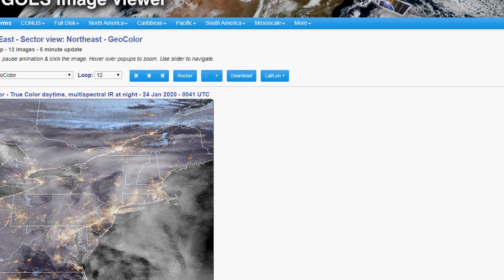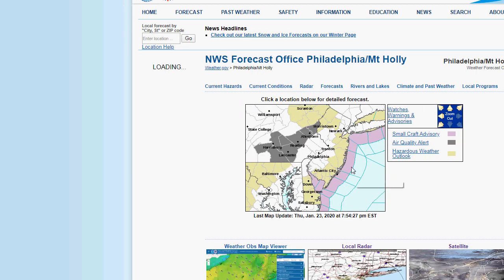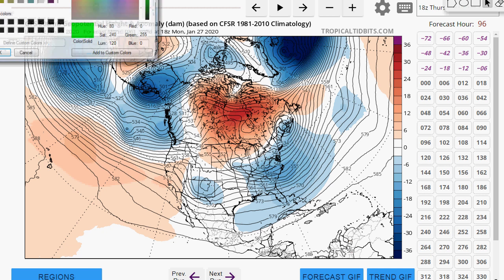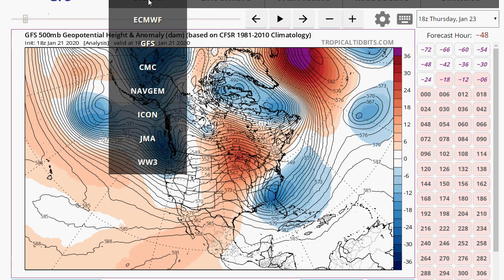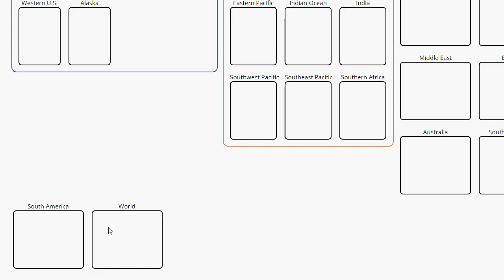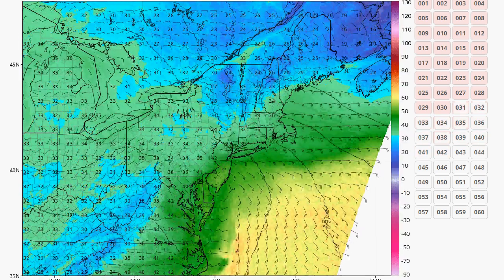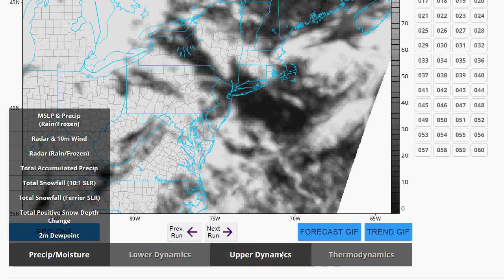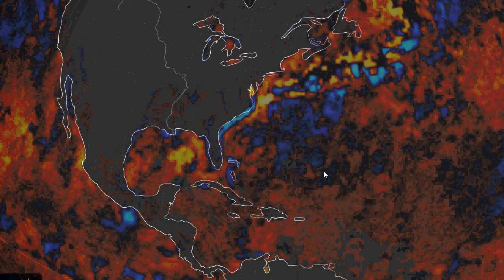Weather Update: Yucky Saturday on Tap, no sign of Arctic Air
Plenty of clouds around today with temps in the mid 40s. Overnight though it got quite cold in Westhampton, where it was around 10 degrees (and 6 degrees for Wed morning!). In this pattern we'll only see those temps via radiational cooling. Split jet stream with a PAC dominance means no arctic air, as it is trapped north of the arctic circle. Temps will be above average for the next 7-10 days, although we shouldn't see the kind of warmth we saw at the beginning of this month. Friday will feature more sun than today but still high clouds around, I think New Jersey should easily break the 50 degree mark, and we'll near it here on Long Island. Saturday brings a strong low tracking right over us, which means more rain which will be heavy at times afternoon & evening with a strong LLJ. After that, the good news is it should be dry for the next (and last) full week of January, and GFS cloud fractions indicate a good number of sunny days with temps in the low 40s.